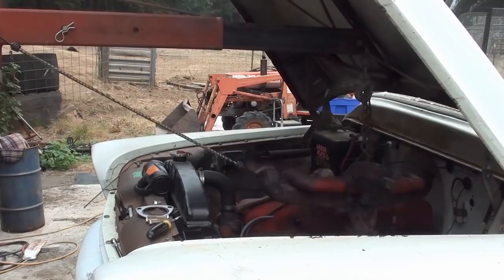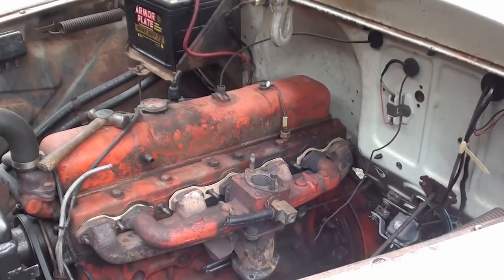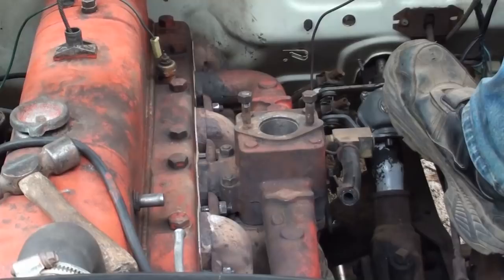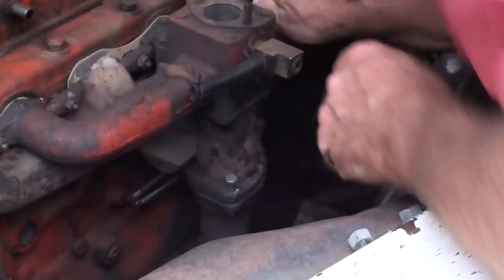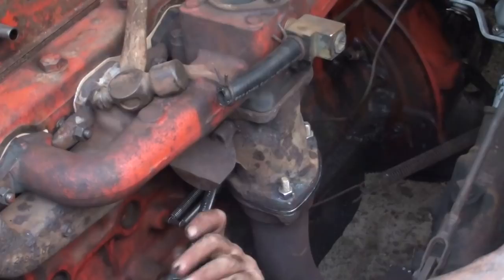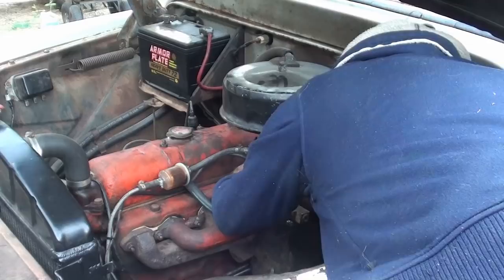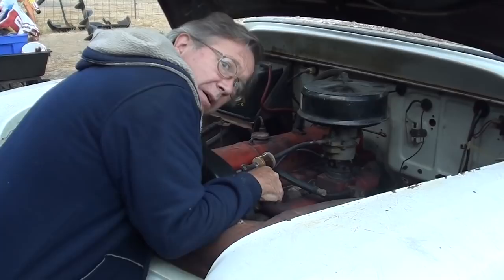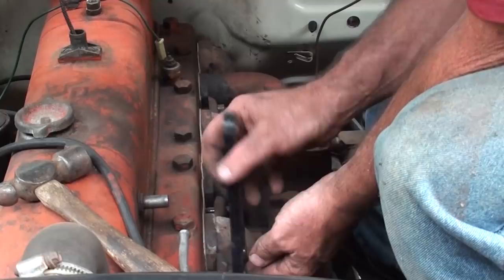1959 GMC Exhaust Manifold Dilemma Part 5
FINALLY! The last time I work on this before it goes to its new home!